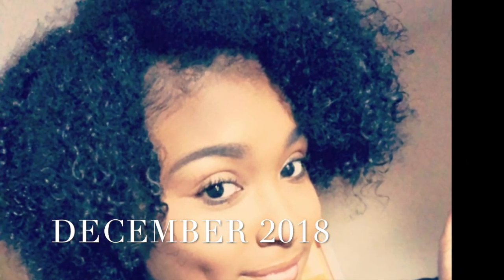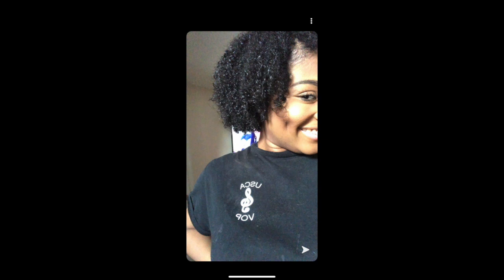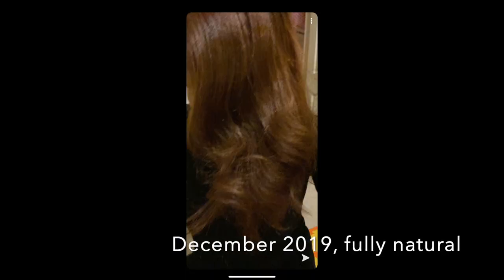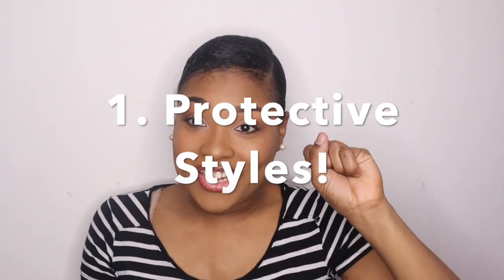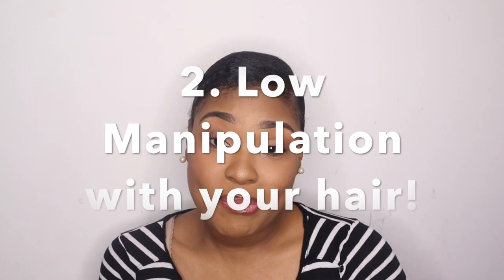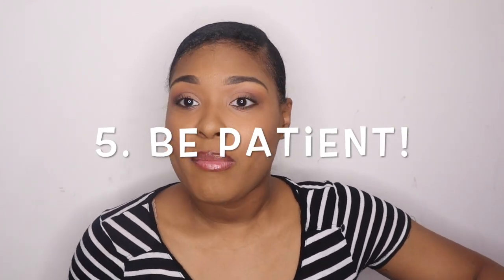How I transitioned to natural! NO BIG CHOP! + Products I Used & Pictures Included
This video is about How I transitioned to natural without doing the BIG CHOP! This is how I transitioned. I am in no way a beautician and this is what worked for me!!